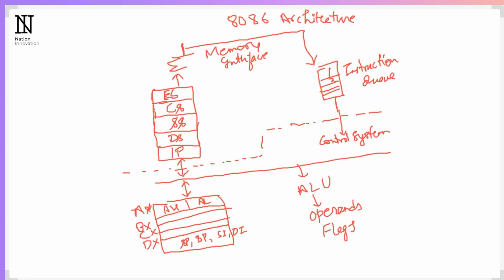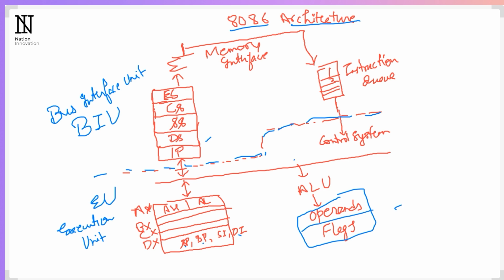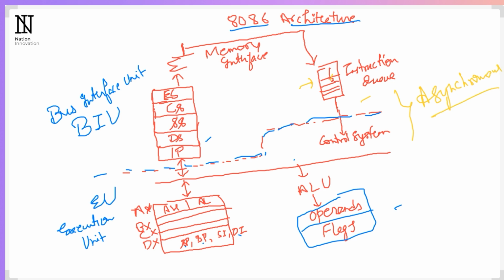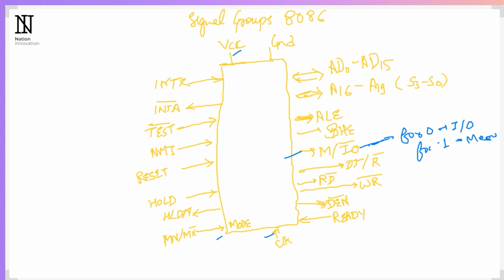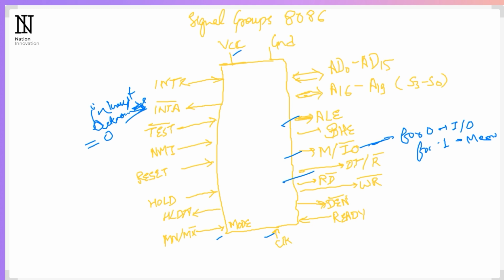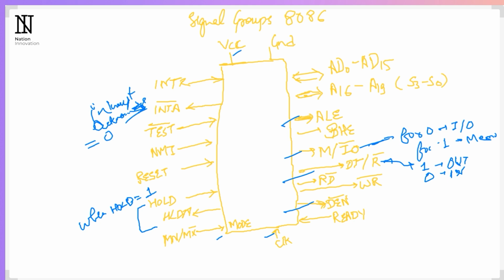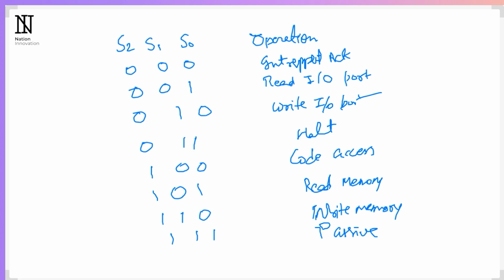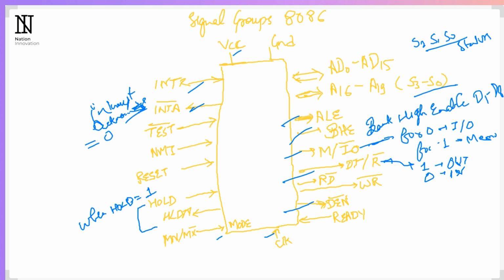Lec-2: Signals | Mastering Microprocessor 8086 : Architecture & Application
Welcome to Lecture 2, where we explore one of the concepts of the 8086 Microprocessor – Signals!

🚀 This course which  is perfect for students, electronics enthusiasts, and professionals looking to deepen their understanding of 8086 microprocessor architecture and programming